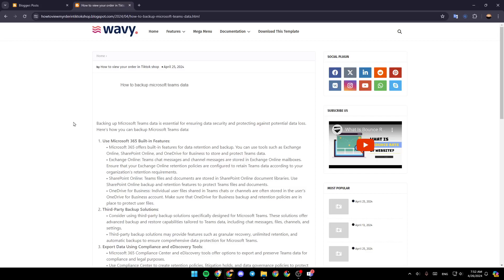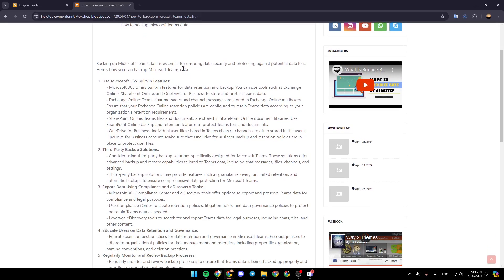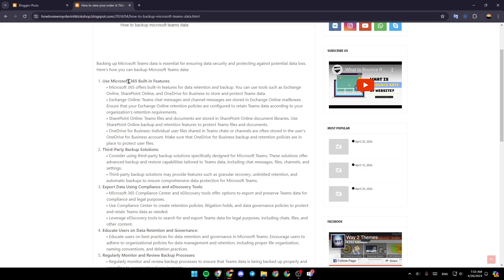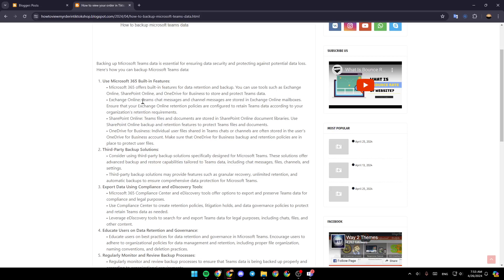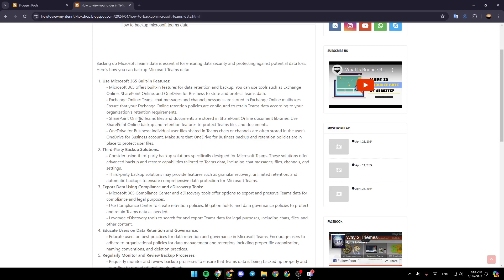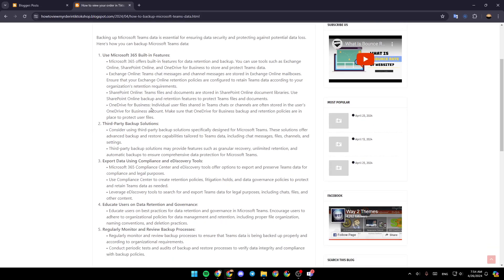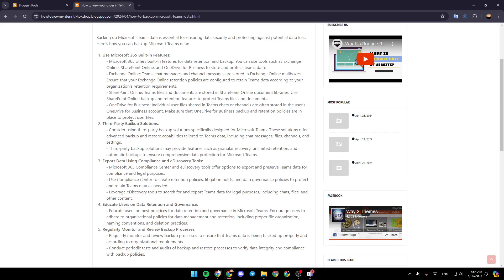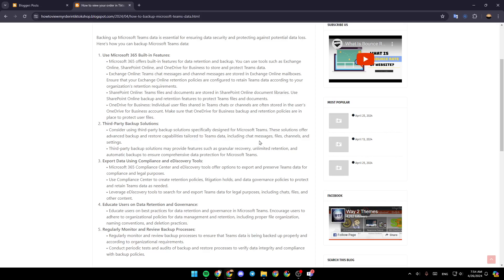How To Backup Microsoft Teams Data Tutorial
Today we talk about backup microsoft teams data,microsoft teams,microsoft teams tutorial,microsoft teams files,how to use microsoft teams